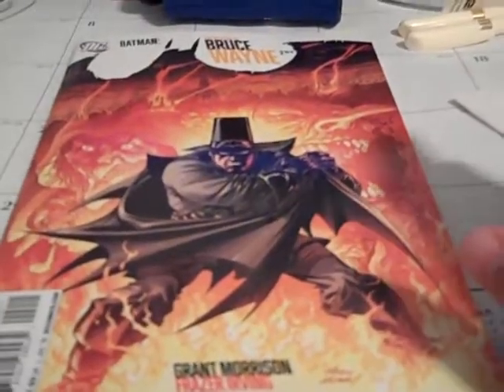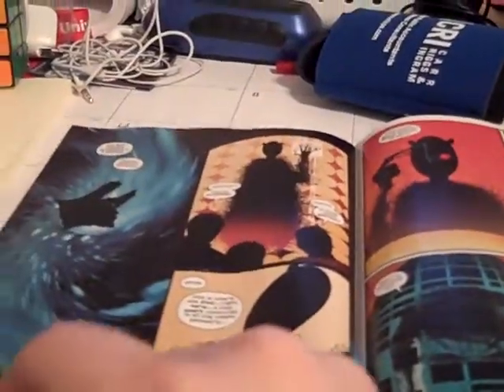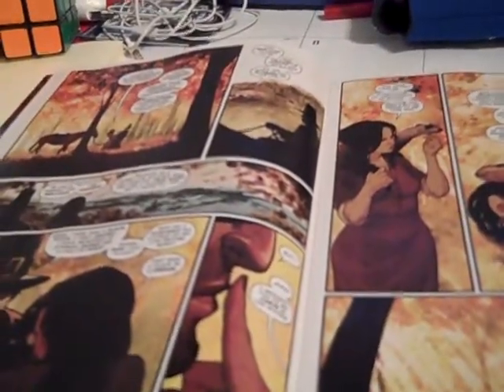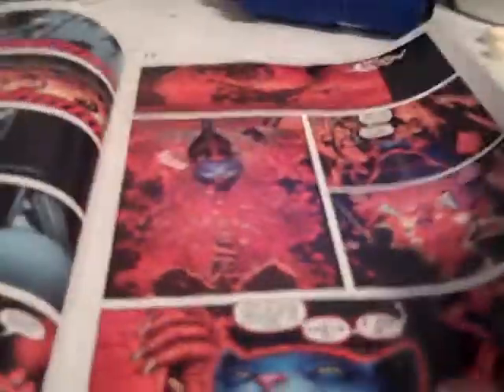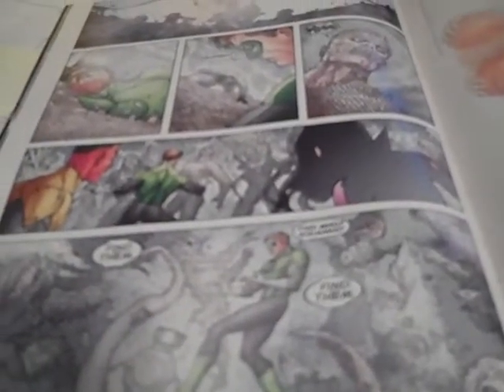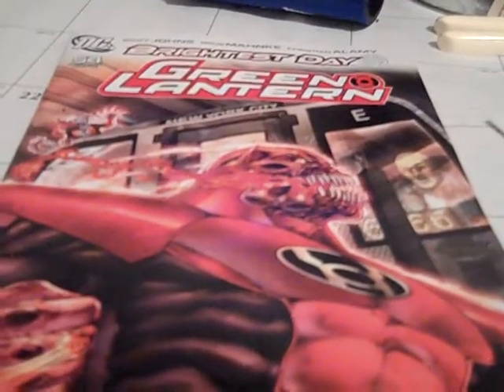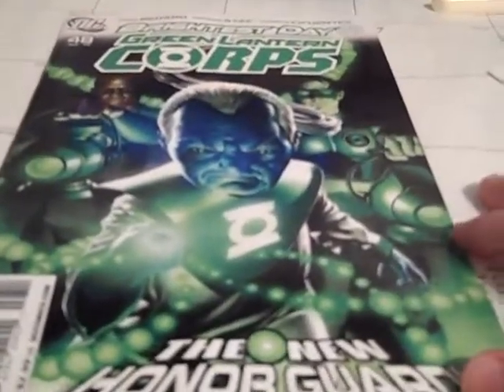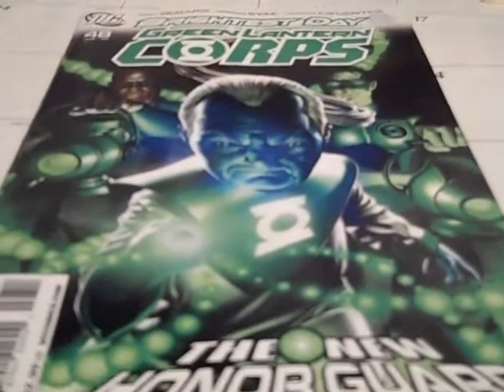5-26-10 Comic Reviews pt 2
My reviews of Batman: the Return of Bruce Wayne #2, Green Lantern #54, and Green Lantern Corps #48. Sorry but my enthusiasm for these issue was reduced at this point in my day. Enjoy!